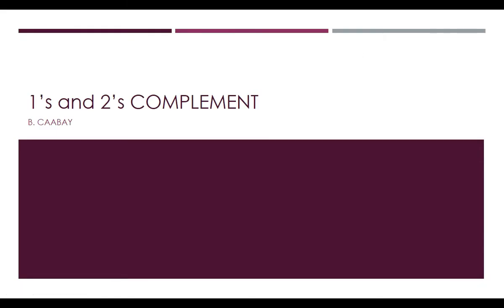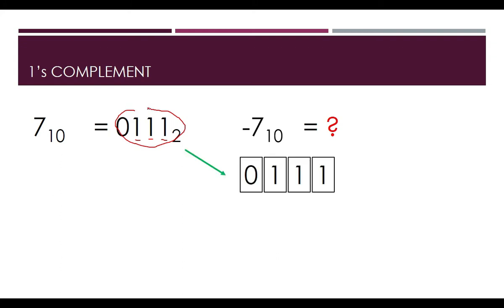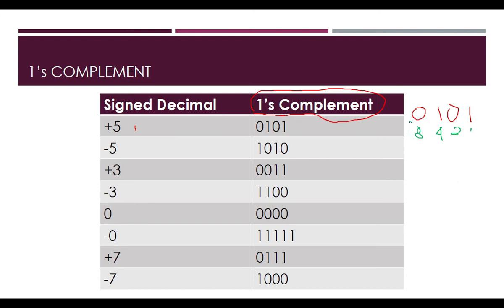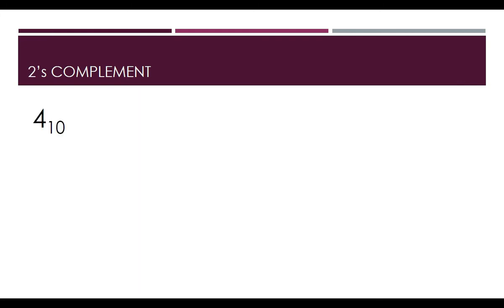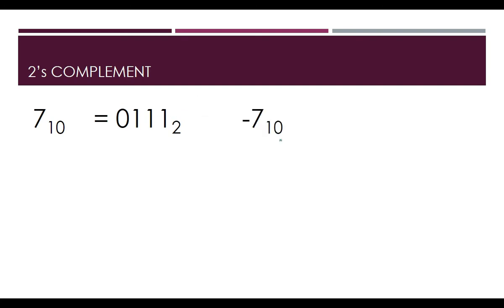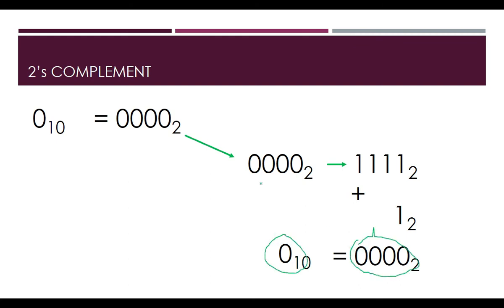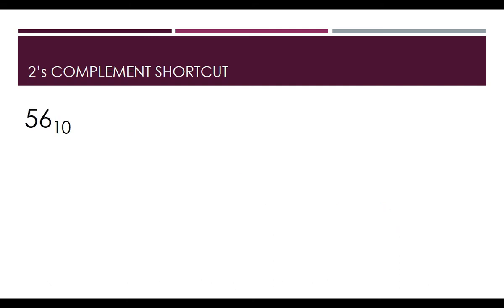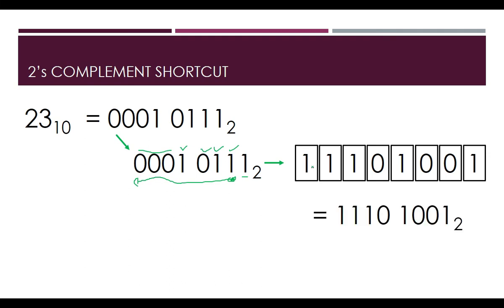1's and 2's complement